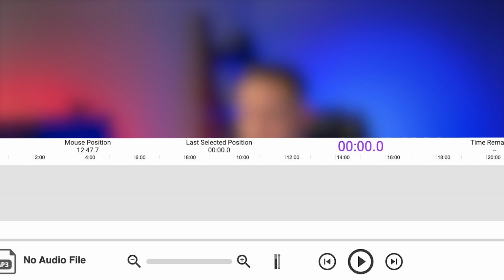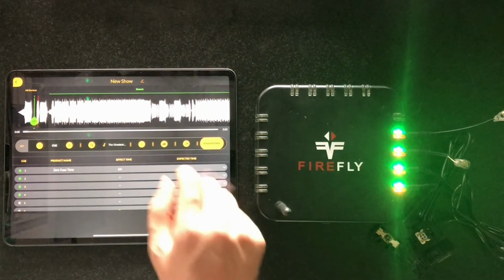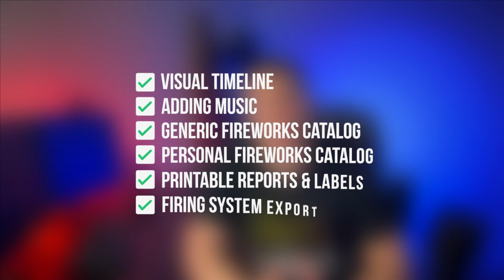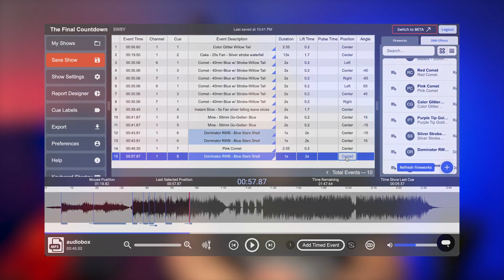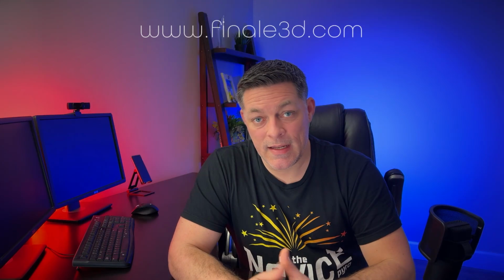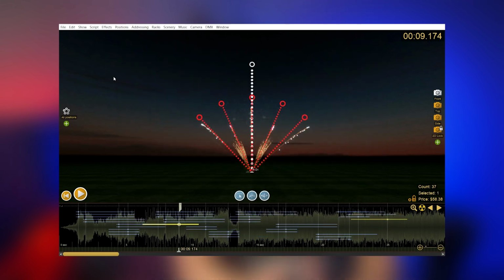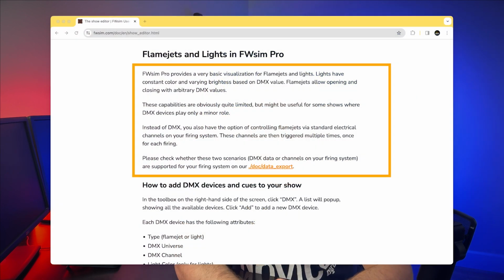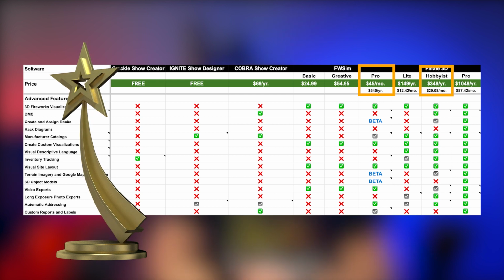Fireworks Design Software: Beginner To Advanced + GIVEAWAY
Merry Christmas and Happy New year Pyro Crew! In this video, we're going to talk about fireworks design software. I'll share how I got started and then we will get into comparing six different design tools you can use to create stunning fireworks shows - from beginner to advanced, and on ANY budget. I will be doing an epic GIVEAWAY during the video, so don't miss out on that! Just my way of saying THANK YOU for tuning in.

As promised in the video, here is the features spreadsheet I put together during my research. Feel free to download a copy and check it out. All attempts were made to ensure this list is accurate as of 12/2023. If you find any inaccuracies, please let me know and I will look into it, update it, and post updates in a pinned comment if need be. Thanks!

Here's some links to other software solutions I didn't cover in the video but you may find interesting. Did I forget one? Throw it in the comments and I'll update the list:

We partnered with an amazing company to provide one lucky winner with a fantastic prize! Winner will be announced soon, so keep an eye out for that announcement!